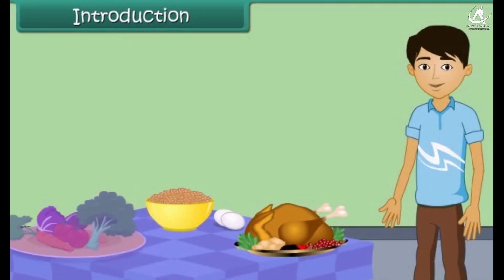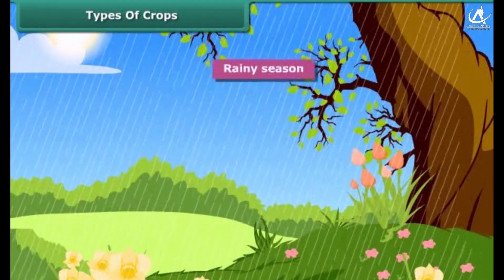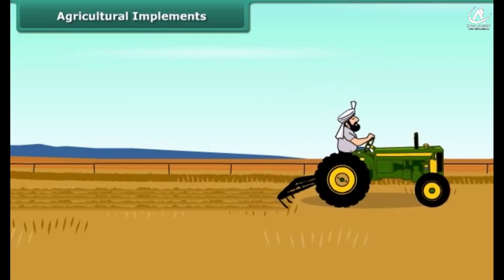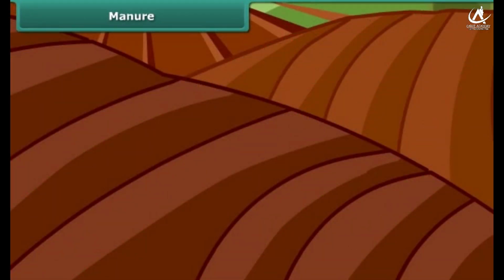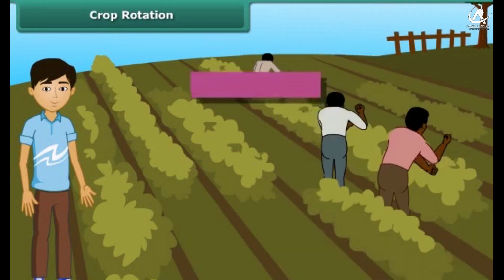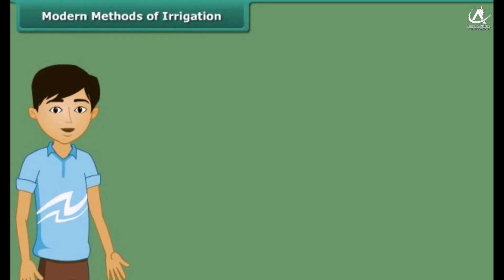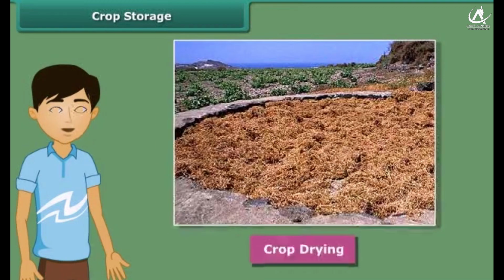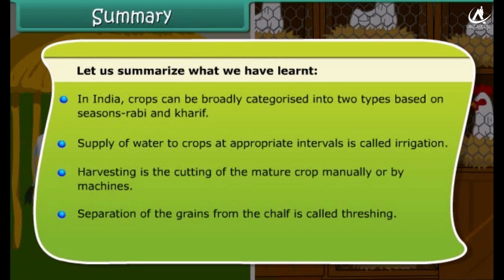Crop Production, Class-8th, Subject-Science, In English